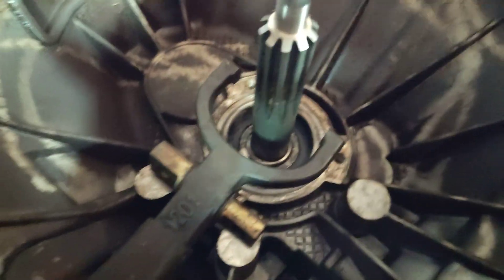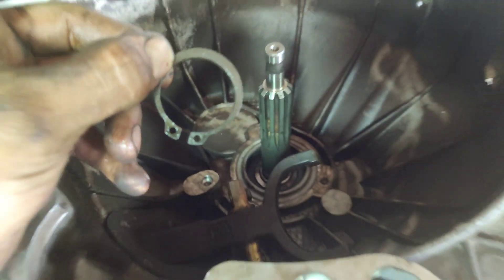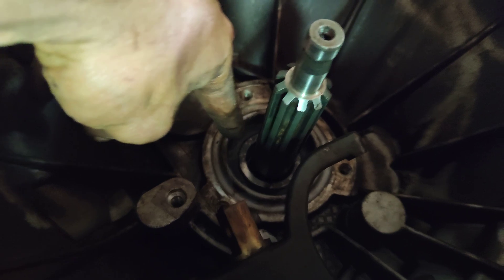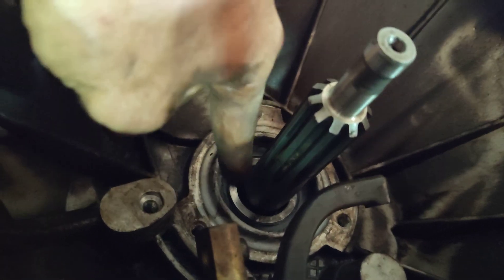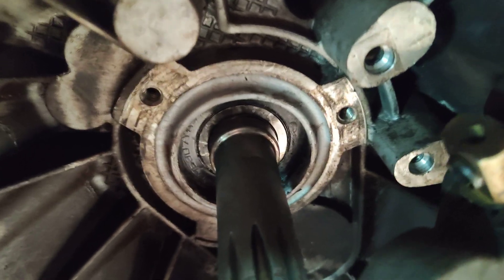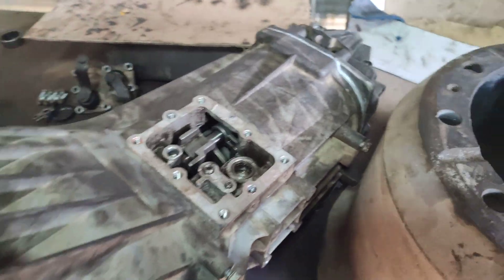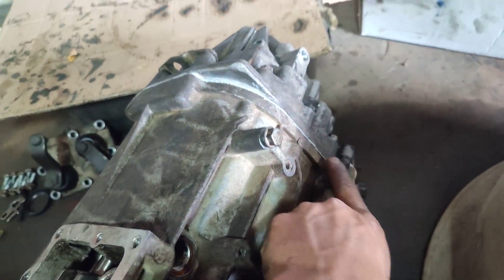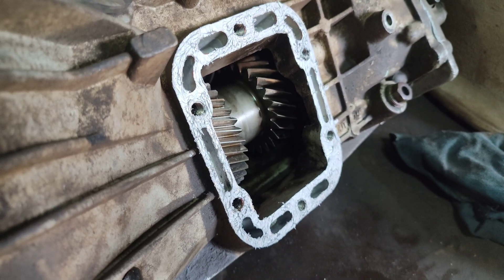Gearbox 2830.5 Caja de cambios Iveco Yuejin (2/4)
Gearbox 28.30.5 armado y explicación de desarmado